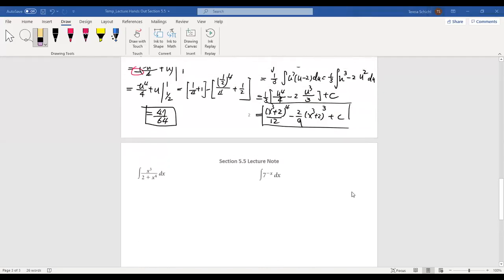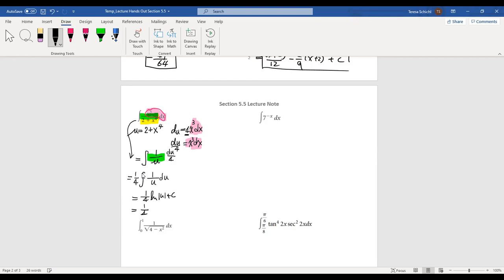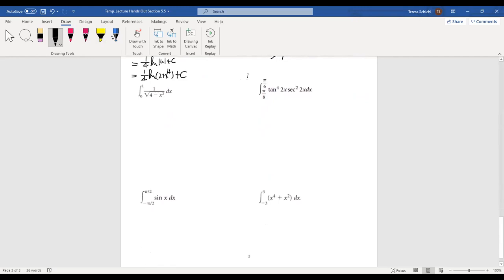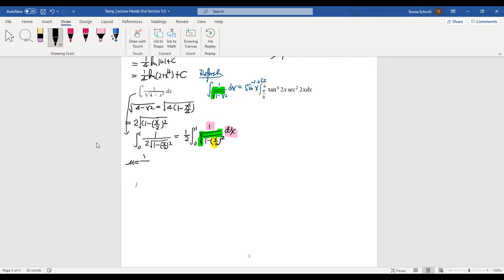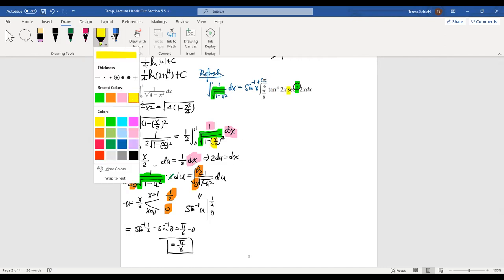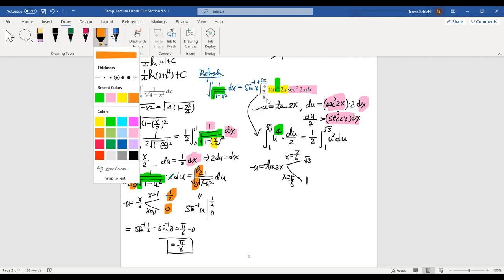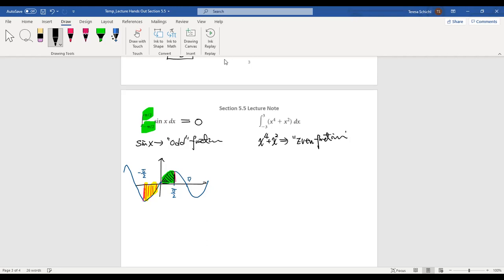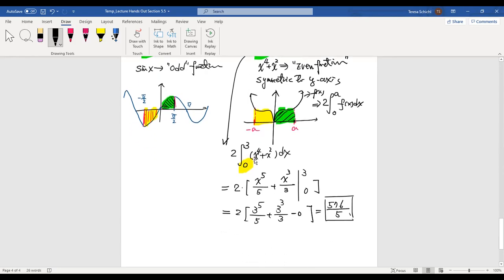Lecture #29 (Section 5.5): Integrals - The Substitution Rules Part II